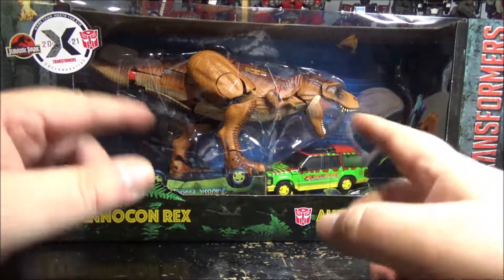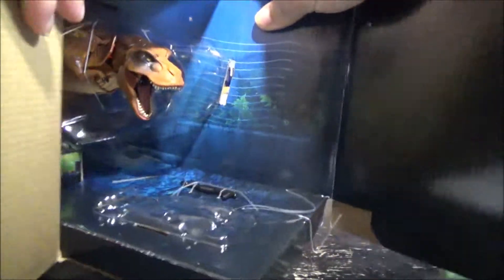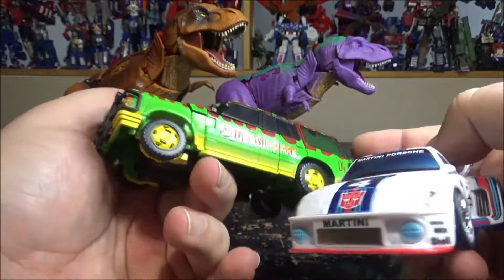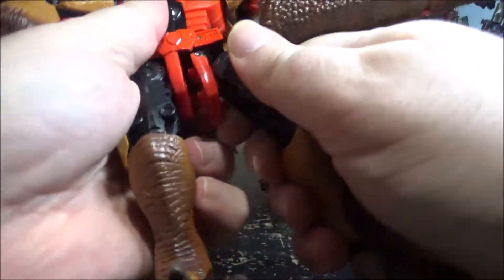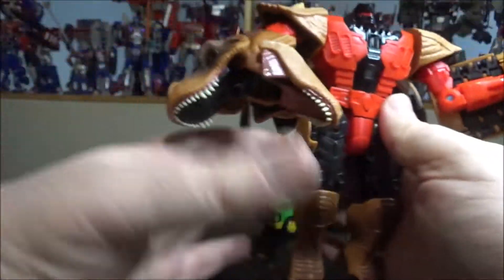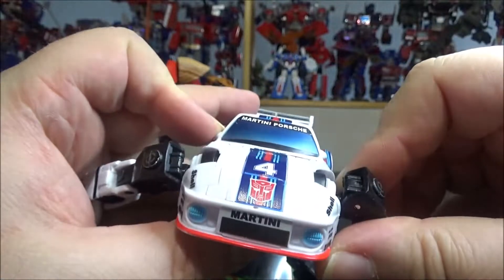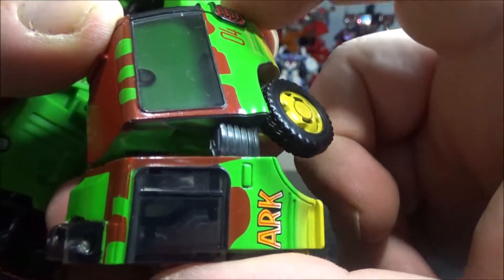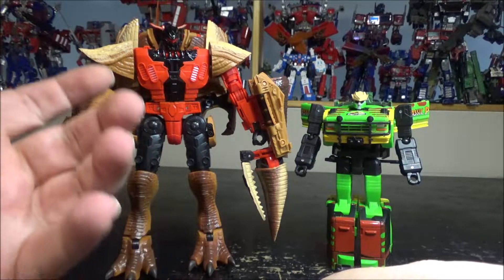Video Review for Transformers X Jurassic Park - Tyrannocon Rex & JP93